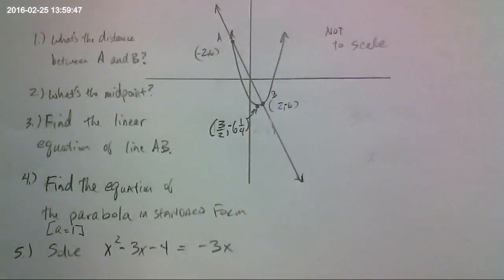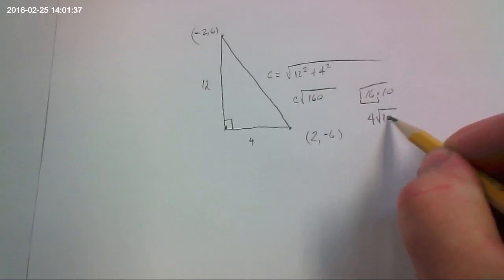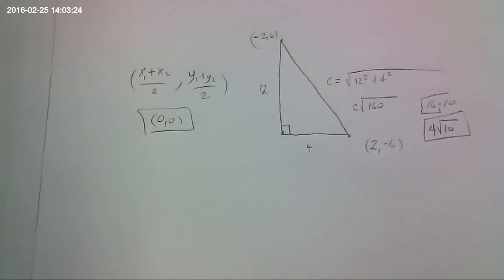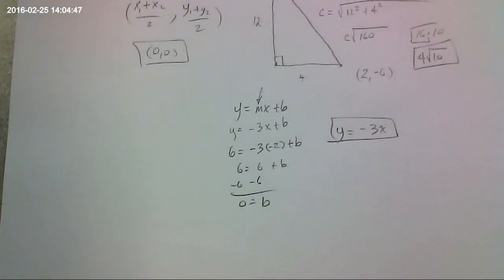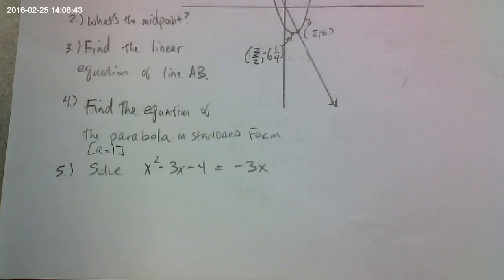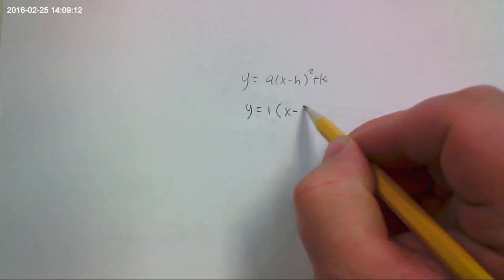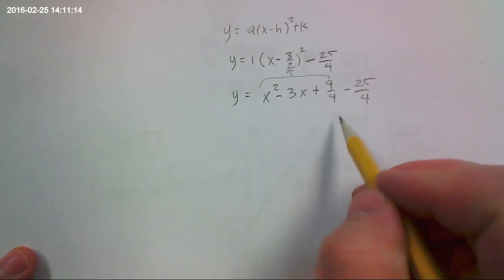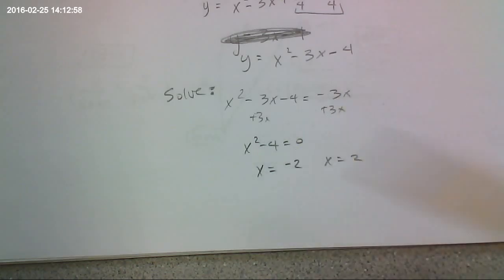Quadratic Challenge Problem Live 02 15 16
A challenging quadratic and linear problem, IGCSE style.